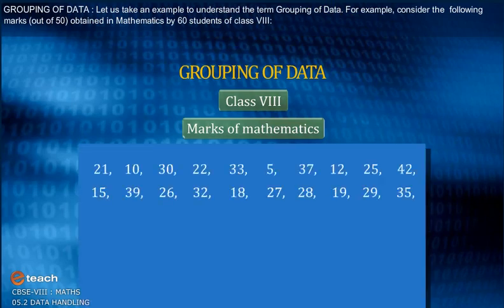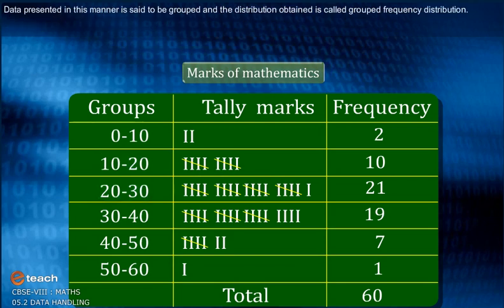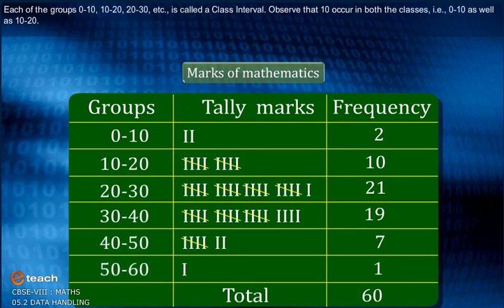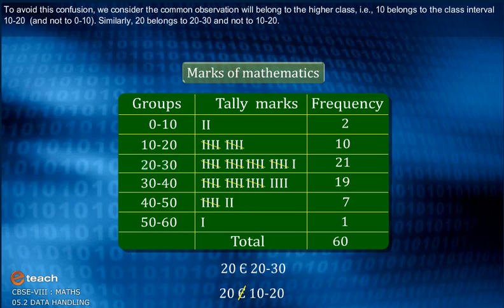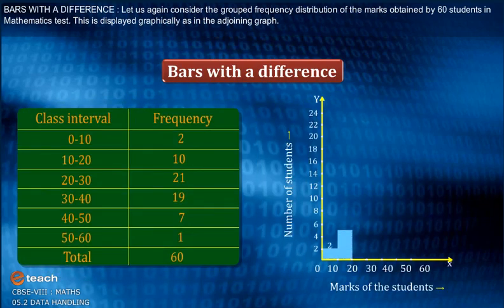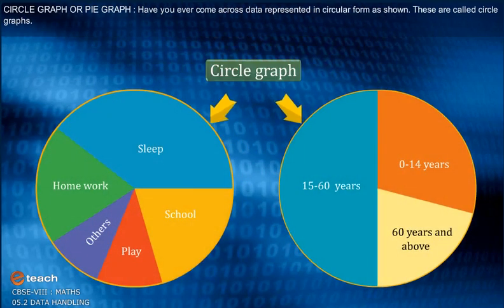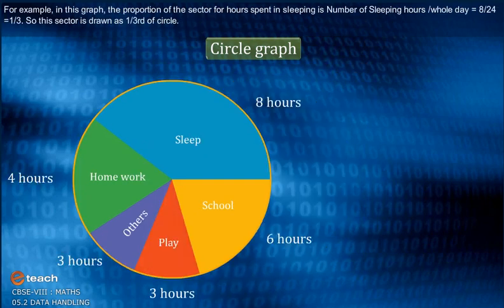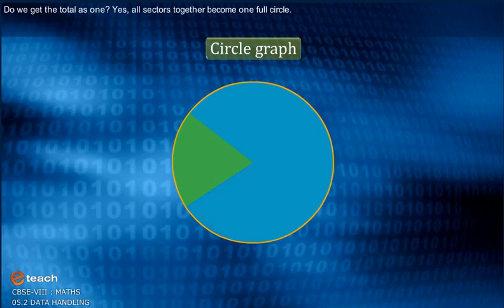DATA HANDLING 2